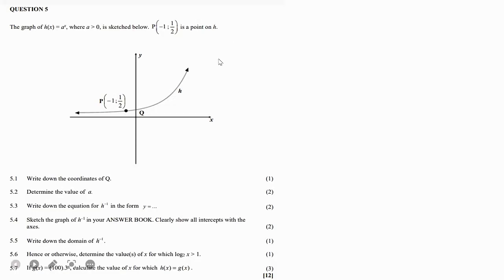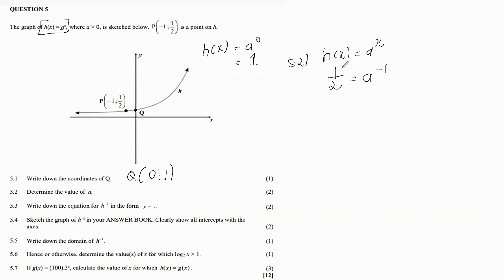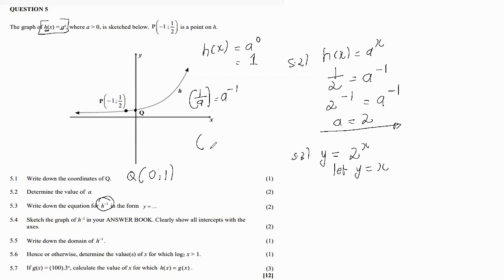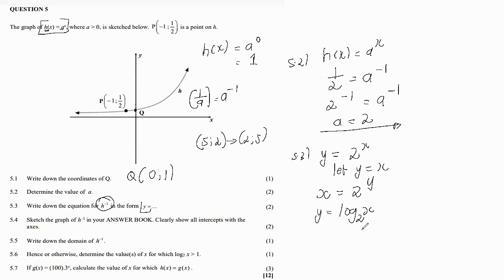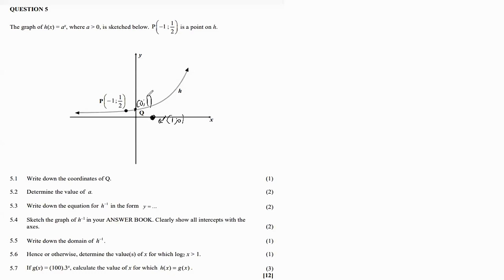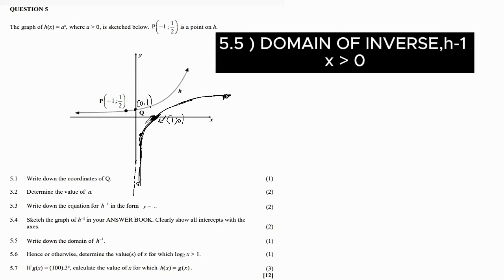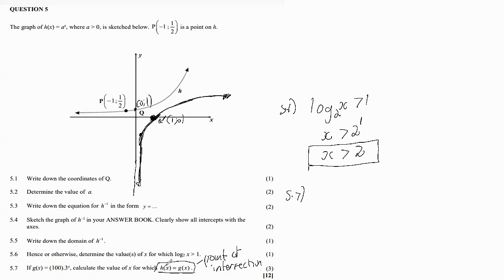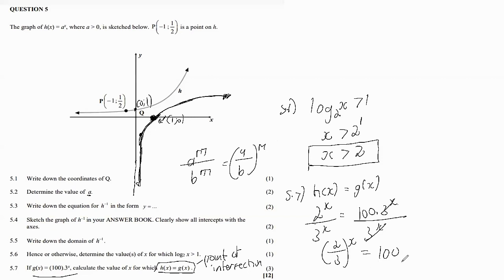EXPONENTIAL & LOGARITHMIC GRAPH | GRADE 12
Writing the value of the y-intercept| finding the value of a using coordinates in the graph | determining the equation of the inverse function | using the inverse to find values | sketching the inverse graph{logarithmic graph}